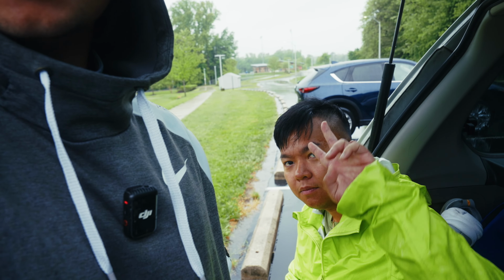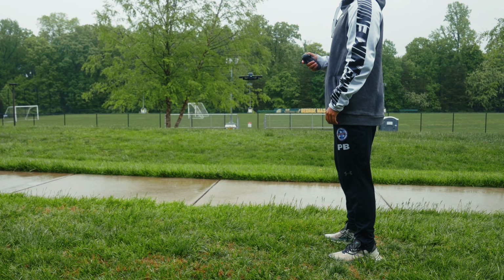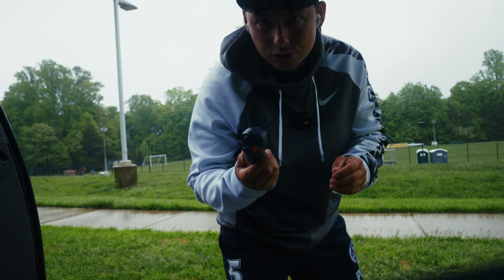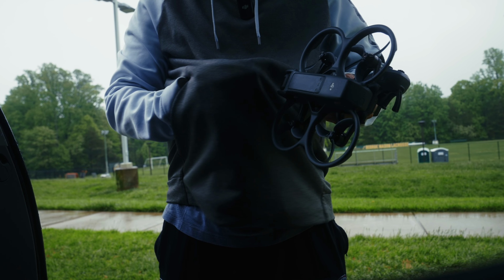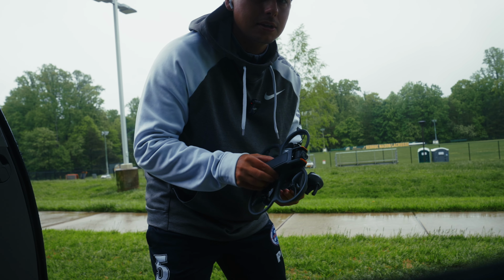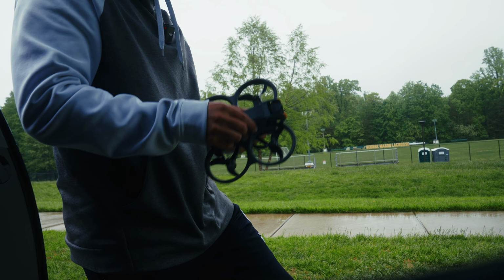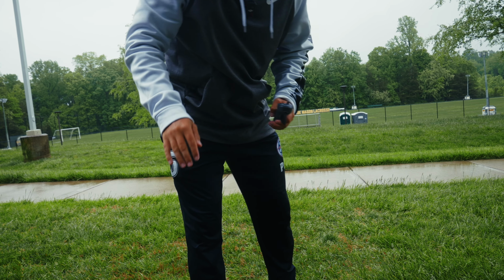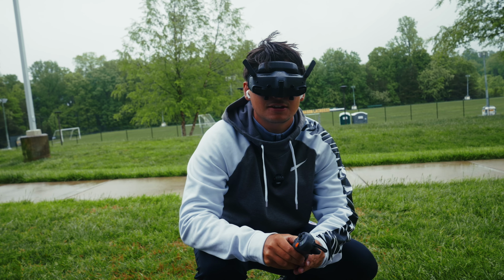DJI Avata 2 FPV Drone | Rainy Day Flight Experience & Review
Welcome back to the channel, folks! Today, I'm taking the DJI Avata 2 FPV Drone for a spin in some light rain to see how it handles the elements. This is only my second time flying an FPV drone, so join me on this adventure as I share my thoughts and experiences with you.

Despite being relatively new to FPV flying, I must say, the Avata 2 makes it incredibly easy to get the hang of things, especially with its intuitive controller. Whether you're a beginner or a seasoned pilot, this drone is a breeze to fly.

In this video, I'll be showcasing the footage captured during our rainy day flight, giving you a glimpse of the Avata 2's impressive capabilities. From smooth maneuvers to stunning aerial views, you won't want to miss it!

📸 My Camera Gear: